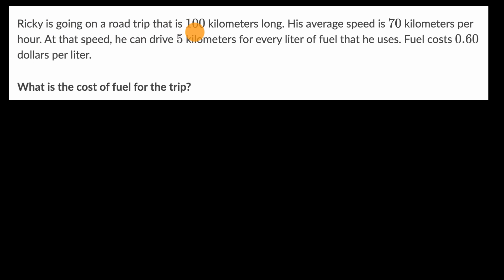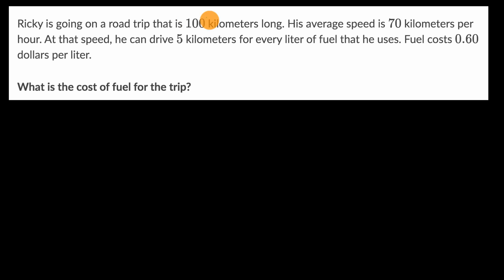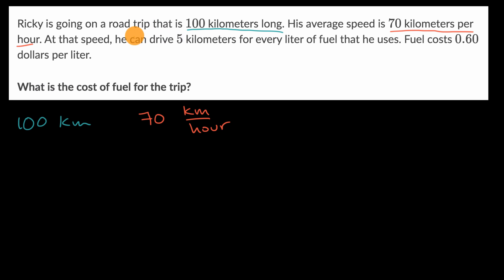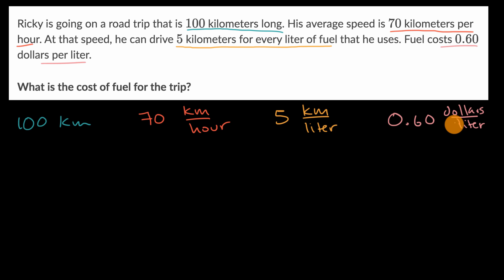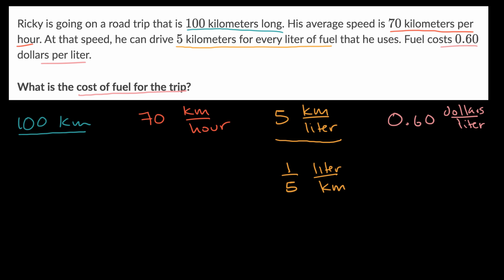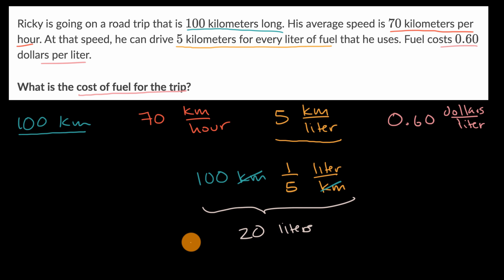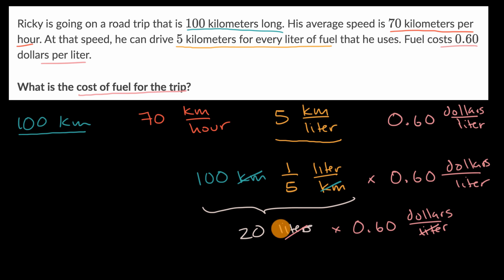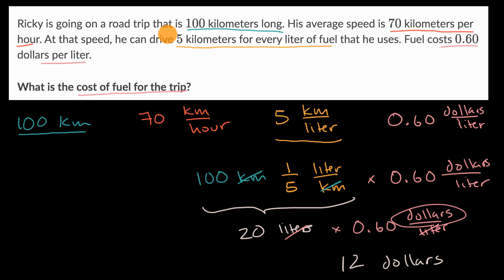Using units to solve problems: Road trip | Working with units | Algebra I | Khan Academy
In word problems that involve multiple quantities, we can use the units of the quantities to guide our solution. In this video, we find the cost of fuel for a road trip, using information that involves many different quantities, not all of which are useful for our problem.